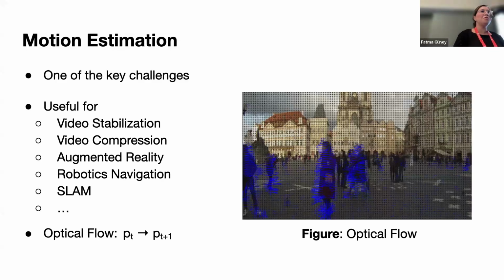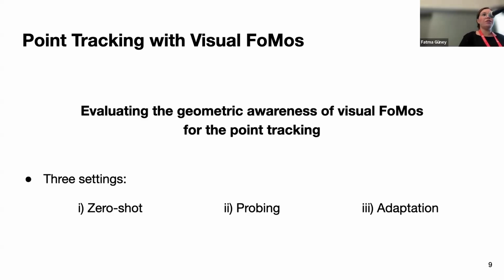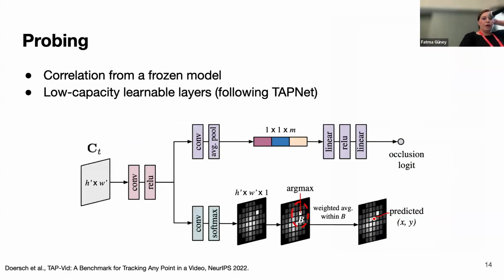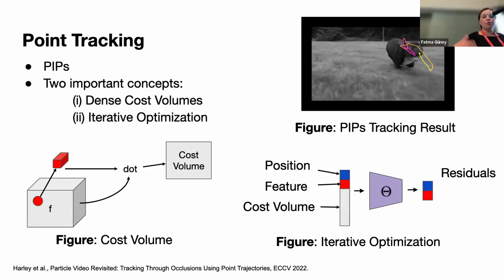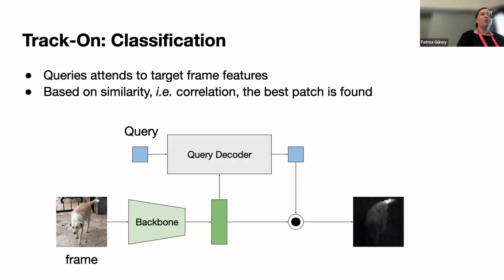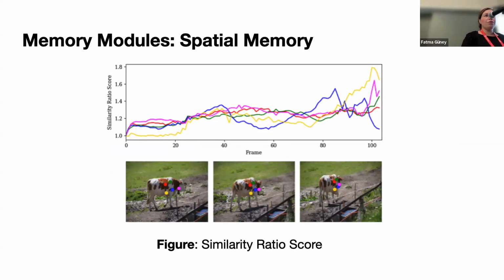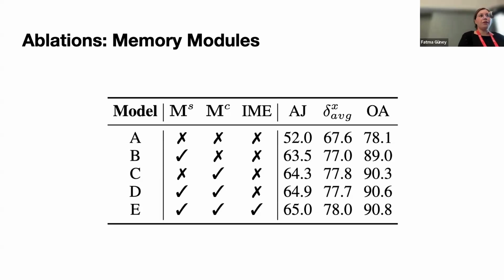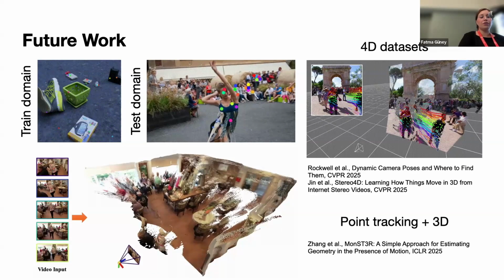PixFoundation Workshop - CVPR 2025 - Invited Talk Dr. Fatma Guney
Invited Talk from Dr. Fatma Guney in PixFoundation workshop that was held in conjunction with CVPR 2025, Nashville, TN, USA.